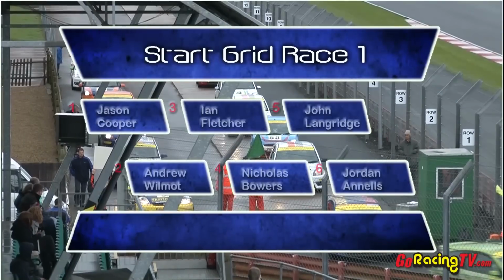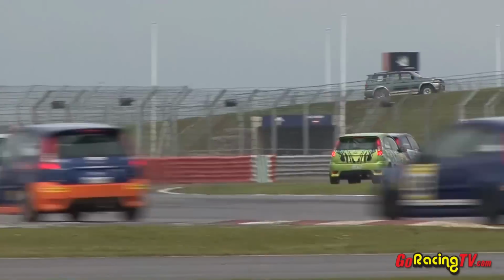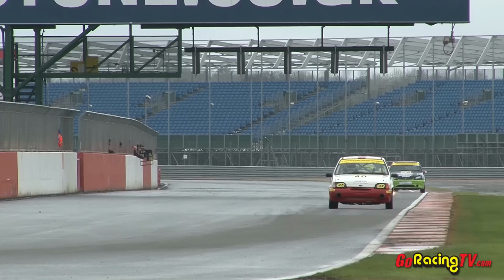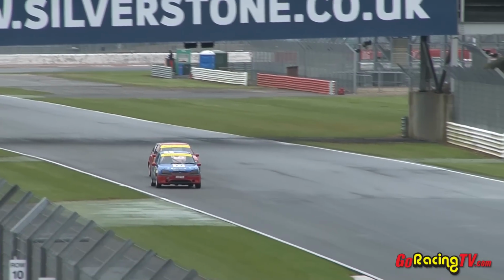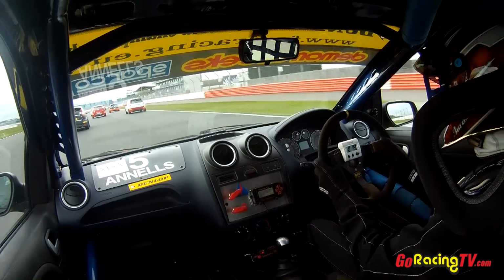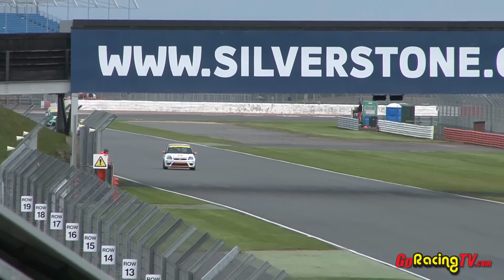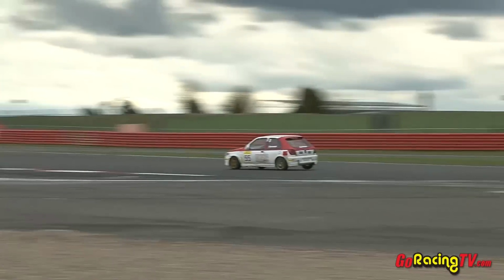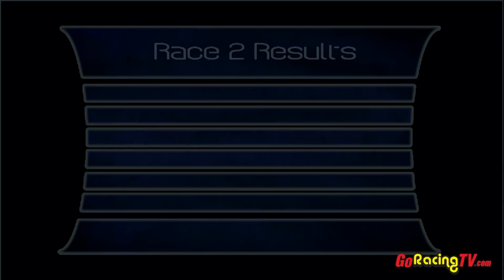2012 Dunlop UK Ford Fiesta Championship -- Meeting 1&2 - Silverstone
A brand new season and a goodly mixture of new and returning drivers to swell the ranks of Fiesta race cars which made the outing to Silverstone. Congratulations to all teams and drivers for making their cars look so amazing. As always, the display was the subject of much praise.